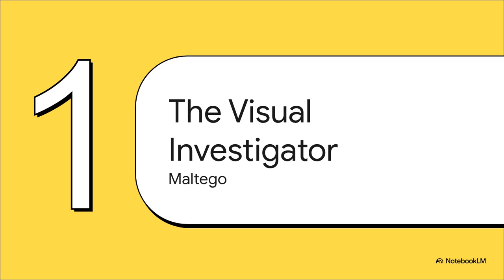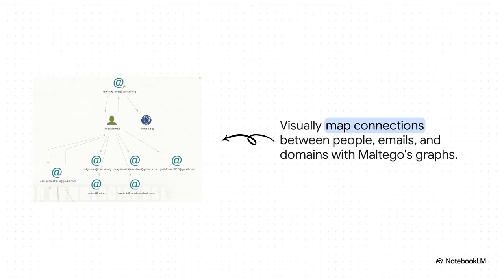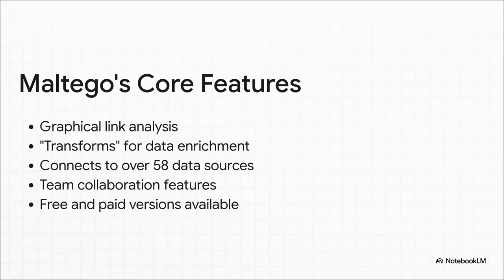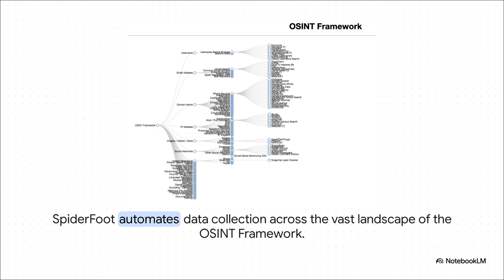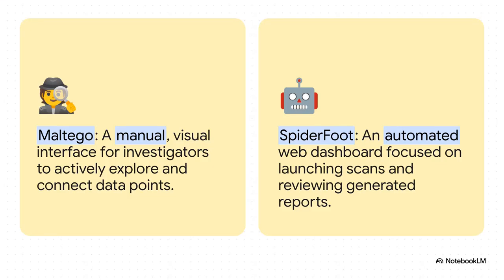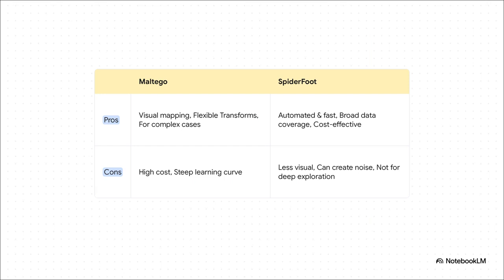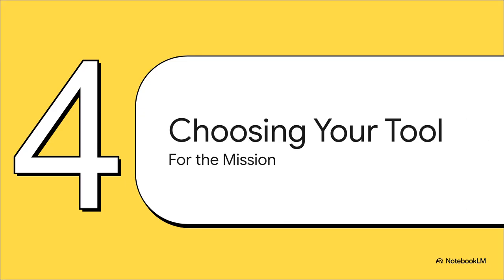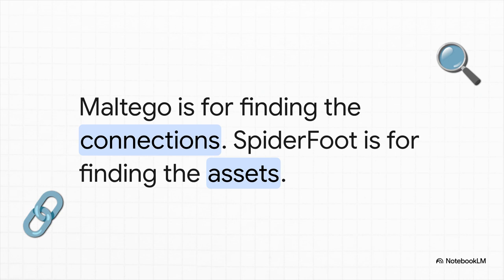Maltego vs. SpiderFoot: Which Wins? Full Breakdown (2026 Edition)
In this video, we compare Maltego vs. SpiderFoot, two powerful OSINT (Open Source Intelligence) and threat intelligence platforms used by cybersecurity professionals and investigators.

🔍 Maltego is a visual link analysis and intelligence tool that maps relationships between people, domains, IPs, and social networks. It’s perfect for cybersecurity analysts, investigators, and penetration testers who need interactive graphs and deep network insights.

⚡ SpiderFoot is an automated OSINT reconnaissance tool that gathers data from hundreds of sources to identify vulnerabilities, threats, and digital footprints. It’s ideal for security teams and researchers who want comprehensive, automated intelligence reports.

We’ll cover:

Data sources & information gathering

Visualization & reporting features

Automation & ease of use

Integrations & scalability

Best fit: manual analysis vs. automated intelligence

By the end, you’ll know whether Maltego’s visual, investigator-focused approach or SpiderFoot’s automated, comprehensive scanning is the better tool for your OSINT and threat intelligence needs.